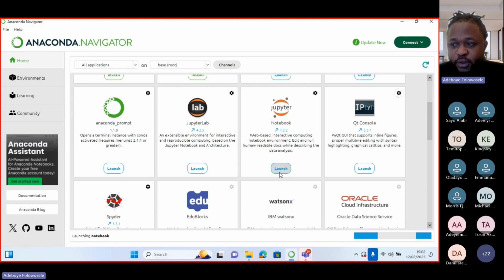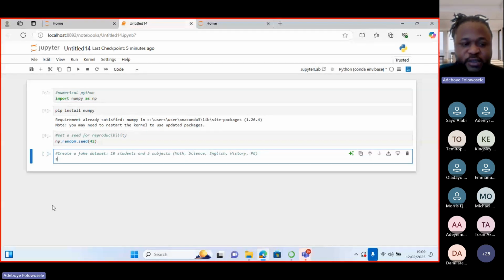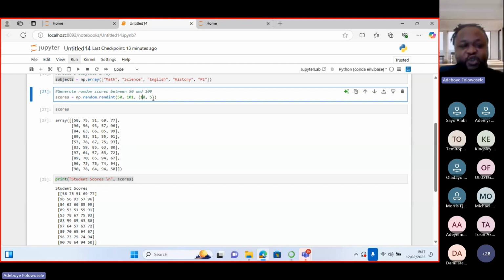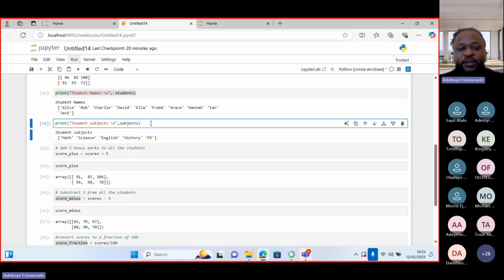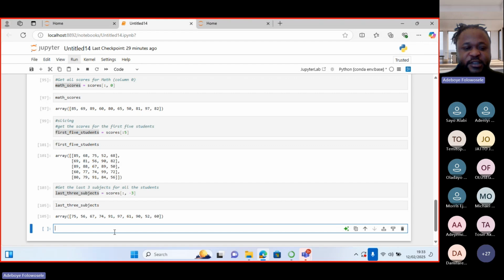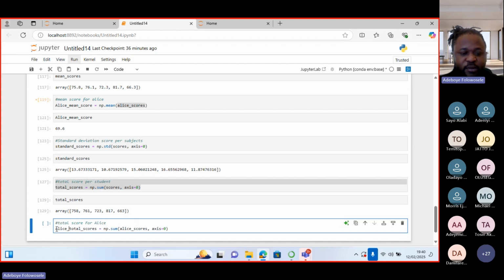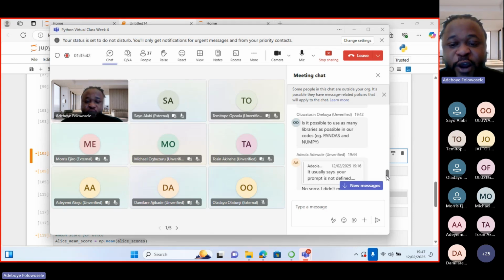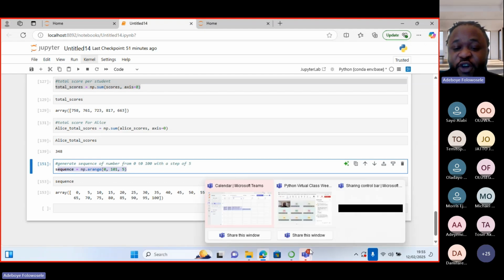PYTHON VIRTUAL CLASS WEEK 4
Understanding Numpy and it's manipulation